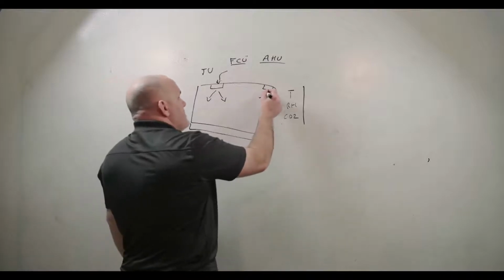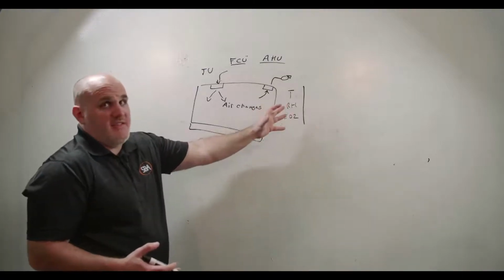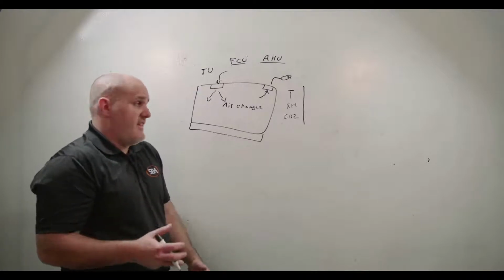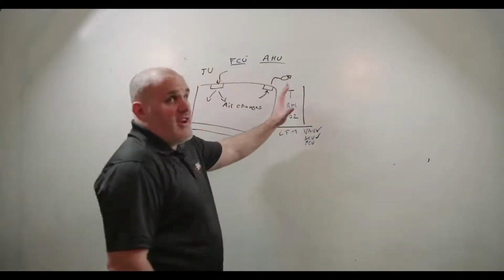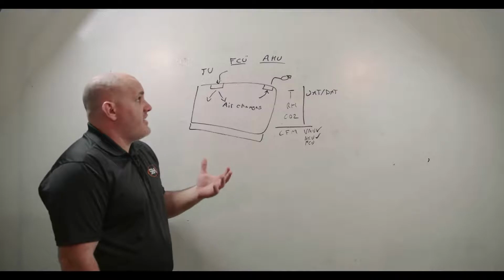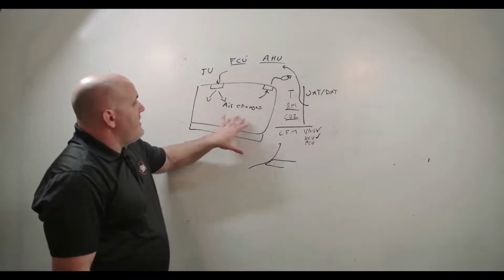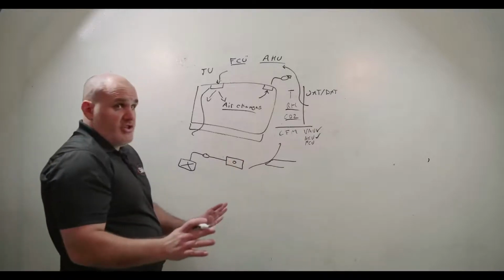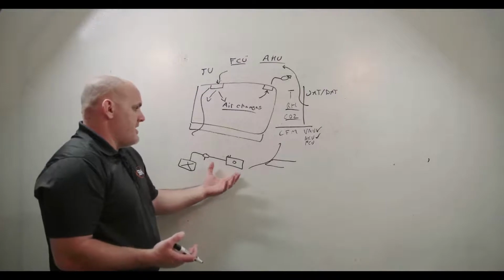SBA TV 28: HVAC Space Control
In this episode, we discuss space control. We will look at what environmental variables we need to control within spaces and how we control them with our building automation system.